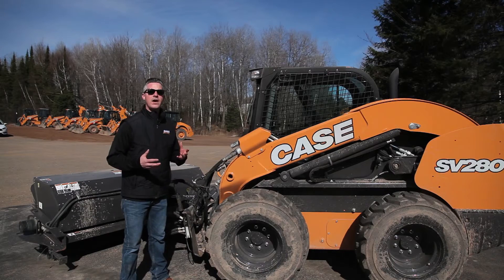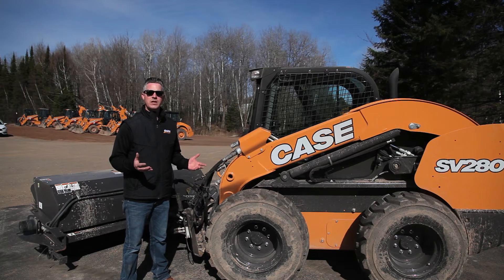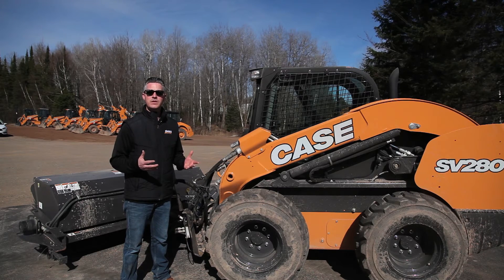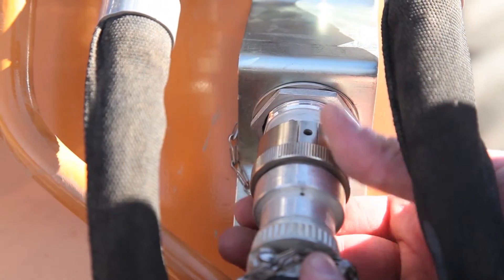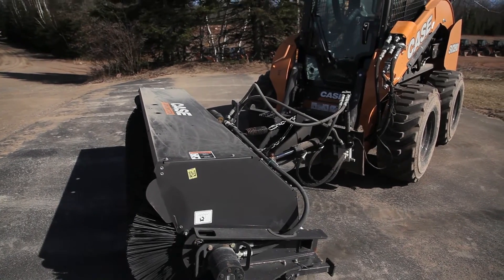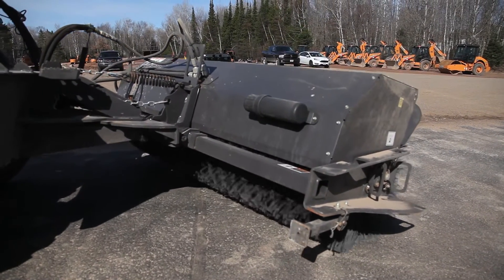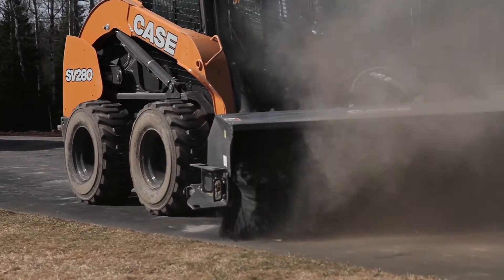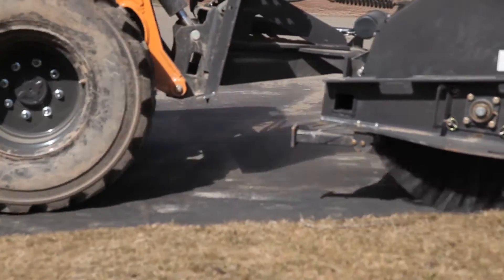North America - TechTalk: 14-Pin Electrical Connection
The simple and inexpensive inclusion of the 14-pin electrical connection with the purchase of any skid steer or compact track loader can significantly expand the capabilities and performance of the machine.